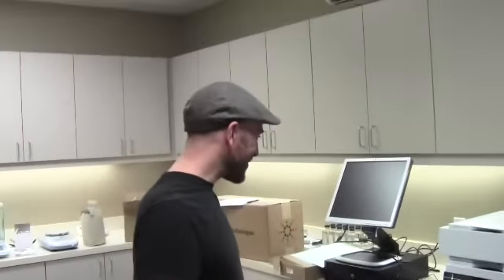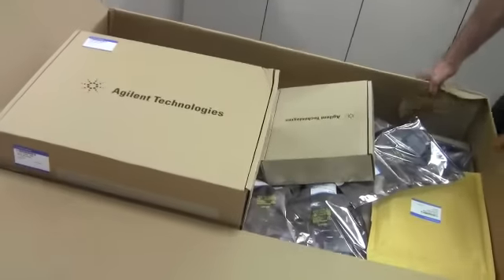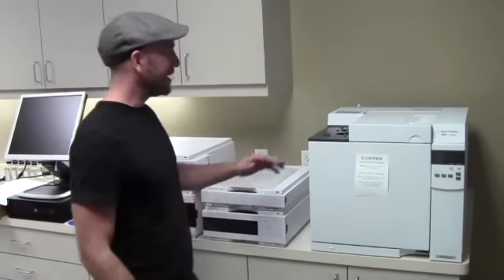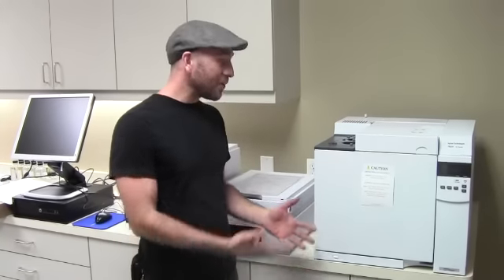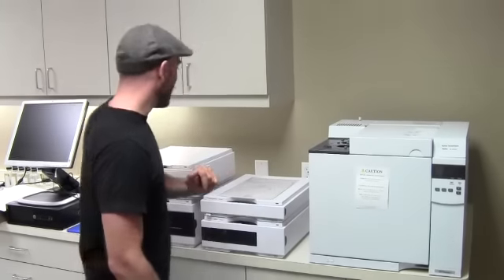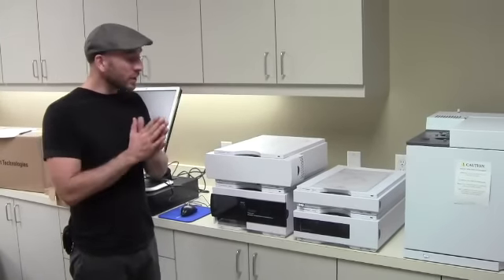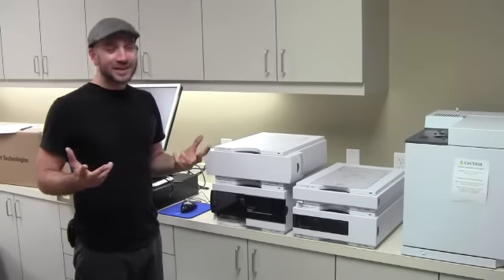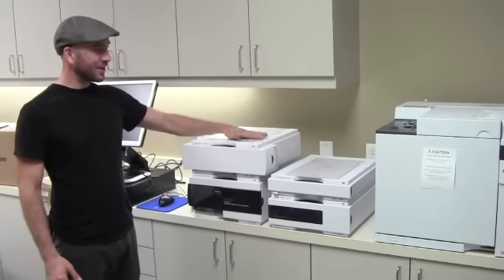Distiller's Wet Dream- Caught on HD!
Death's Door Distillery Head Distiller just got in all his geeky lab equipment and he is sharing what he is setting up-  Uploaded on 2012/06/18-